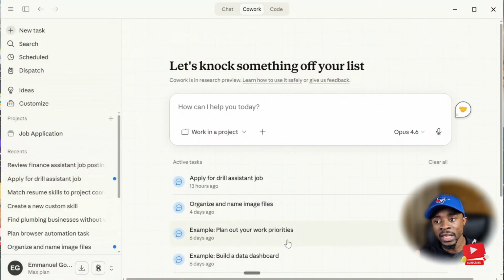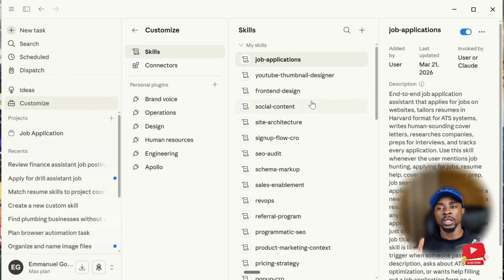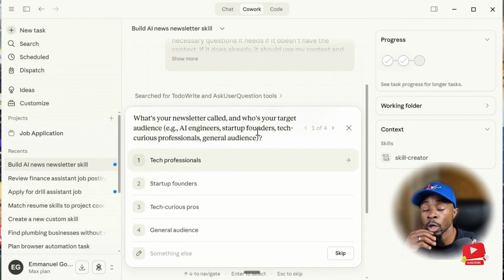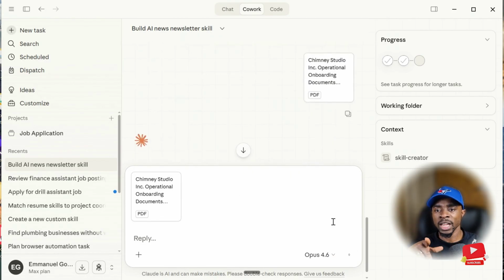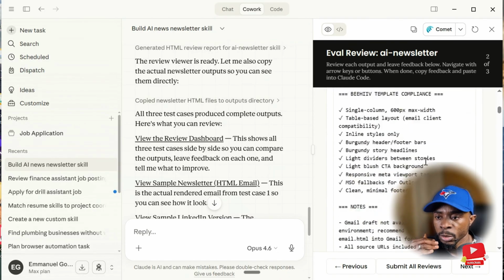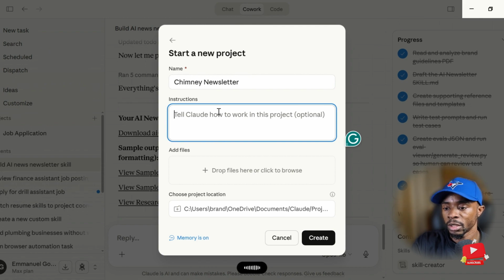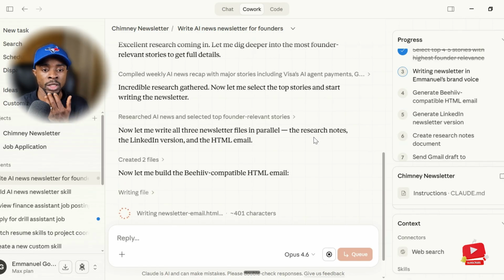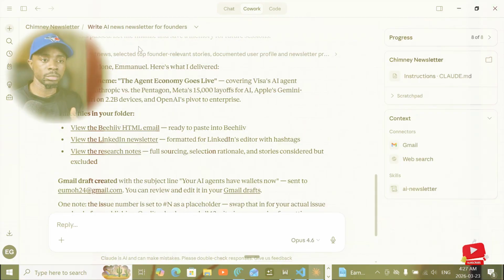I Installed 69 Claude Code Skills -- Here's What Happened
I installed 69 skills into Claude Code and it completely changed how I build, write, and run my businesses. If you're using Claude Code without skills, you're only scratching the surface of what this AI coding agent can actually do.

In this full tutorial, I walk you through everything: what Claude Code skills are, how to find them, how to install them step by step, and the exact skills I use every day to run an AI agency, a cleaning company, and multiple content channels. This is not theory. This is my actual setup.

Here's what I cover in this video:

WHAT ARE CLAUDE CODE SKILLS?
Claude Code skills are modular capabilities you add to your Claude Code setup. Each skill gives Claude a specific ability: writing cold emails, designing websites, building automations, creating proposals, running SEO audits, and more. Think of them like plugins or extensions that turn Claude from a general chatbot into a specialized business tool.

MY TOP SKILLS BREAKDOWN:
Marketing skills: cold-email, email-sequence, content-strategy, social-content, copywriting, ad-creative, paid-ads, ai-seo, programmatic-seo, launch-strategy, lead-magnets, content-research-writer
Sales skills: sales-enablement, contract-proposal-writer, lead-research-assistant, competitive-ads-extractor
Design skills: frontend-design, ui-ux-pro-max, brand, soft, taste, redesign, minimalist
Revenue and strategy skills: pricing-strategy, finance, c-level-advisor, revops, revenue-operations
Document generation: pdf, docx, pptx, xlsx
Automation: workflow-builder for Trigger.dev automations
CRO skills: page-cro, signup-flow-cro, form-cro, onboarding-cro, ab-test-setup, popup-cro

HOW TO INSTALL CLAUDE CODE SKILLS:
I show you the exact process for installing skills into Claude Code on Windows, Mac, and Linux. Whether you're a developer, a business owner, or just getting started with AI tools, this tutorial walks you through it from scratch.

Entrepreneurs and business owners who want to use AI to grow their business
Freelancers and agency owners who want to deliver faster and charge more
Developers and AI builders who want to supercharge their Claude Code workflow
Anyone curious about Claude Code, Claude AI, Anthropic, or AI agents in 2026

WHY CLAUDE CODE SKILLS MATTER IN 2026:
AI coding agents are the fastest-growing category in software development right now. Claude Code is used by over 40 percent of developers using AI agents. But most people install it, use it for basic coding, and never discover the skills ecosystem. Skills are what turn Claude Code from a coding assistant into a full business operating system.

I run Chimney Studios (an AI implementation agency), Crystallic Cleaning (a cleaning company), and I'm building an AI education course. Claude Code with 69 skills installed is the backbone of how I operate across all of them.

AI Accelerator Course: Chimneystudios.biz

TIMESTAMPS:
0:00 - Why most people use Claude Code wrong
1:30 - What are Claude Code Skills?
3:00 - How to install your first skill
5:00 - My top 10 skills ranked
8:00 - Live demo: building with skills in real time
12:00 - The full skills stack that runs my businesses
15:00 - How to find, install, and customize any skill
18:00 - What's next for Claude Code skills

This video covers: Claude Code tutorial, Claude Code skills tutorial, how to install Claude Code skills, best Claude Code skills 2026, Claude AI tutorial, AI coding agent, Claude Code for beginners, Claude Code setup, Anthropic Claude, AI tools for business, Claude Code plugins, Claude Code extensions, AI automation, Claude Code workflow, AI for entrepreneurs, make money with AI, AI business tools, Claude Code tips